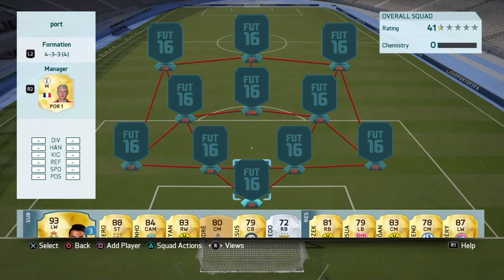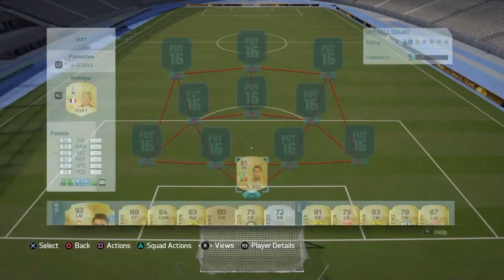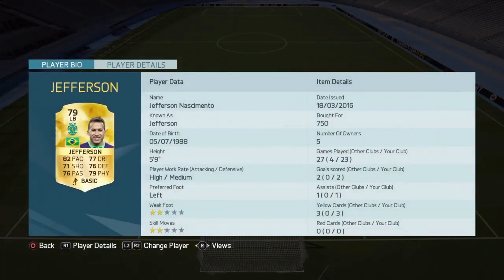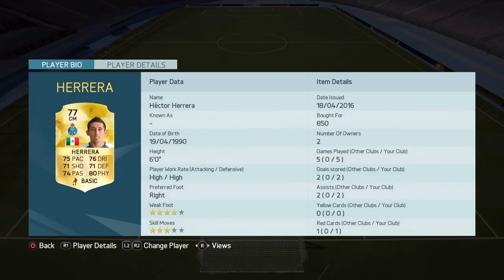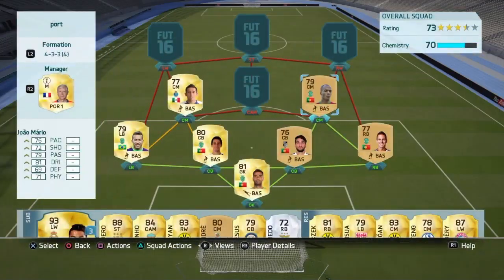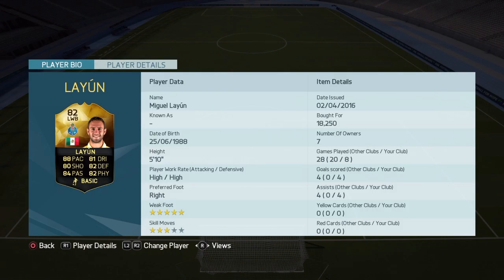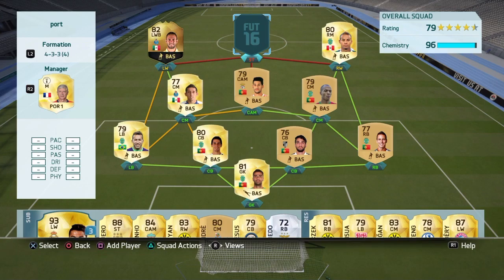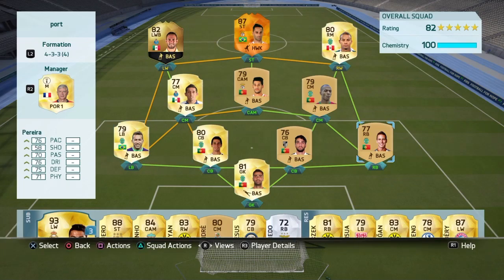130k BEAST PORTUGESE LEAGUE SQUAD-FIFA 16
Honestly one of my favorite teams in FIFA 16. My audio cut out a bit, sorry and just ignore how many times I say "in my opinion"...